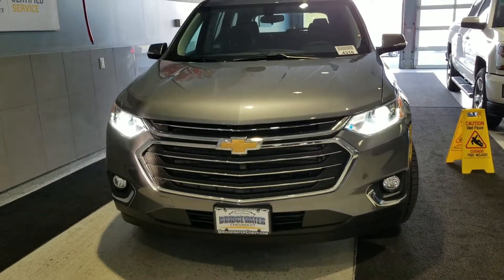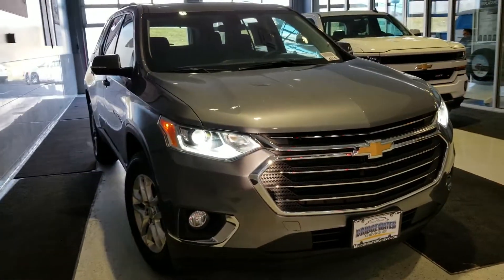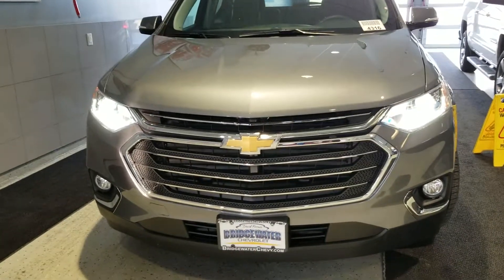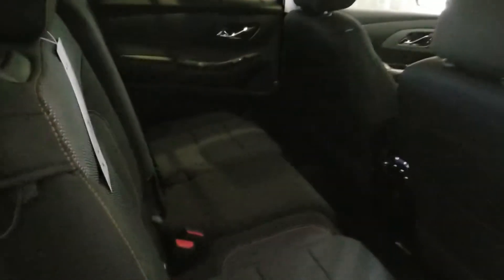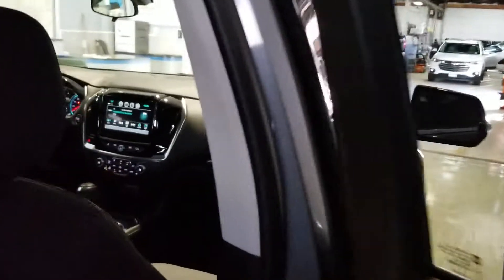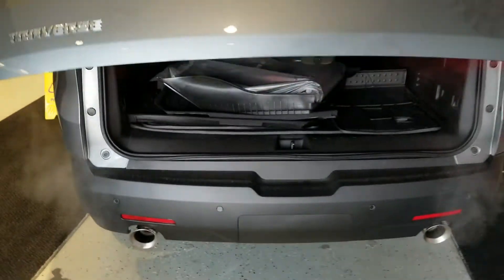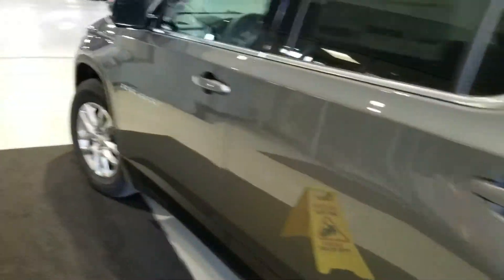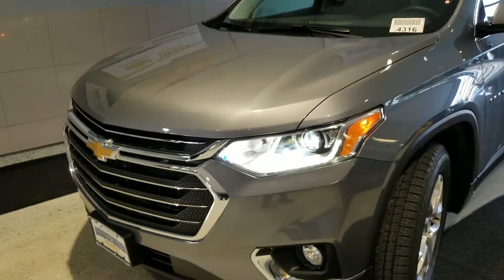2019 Chevrolet Traverse